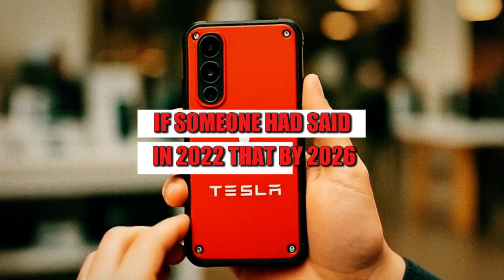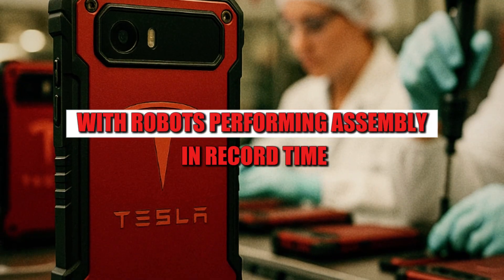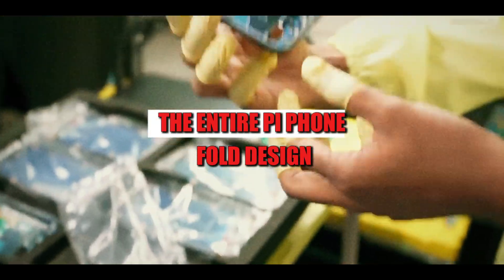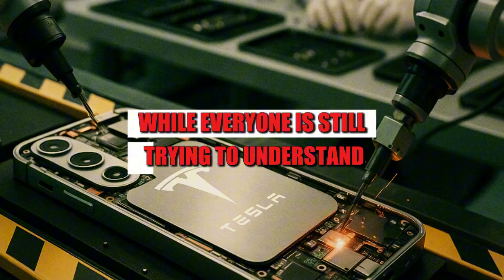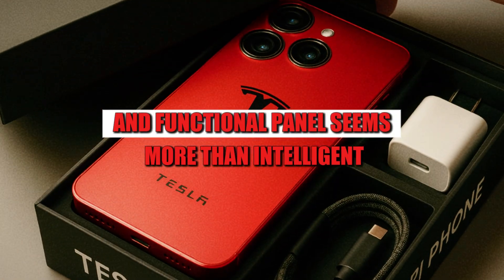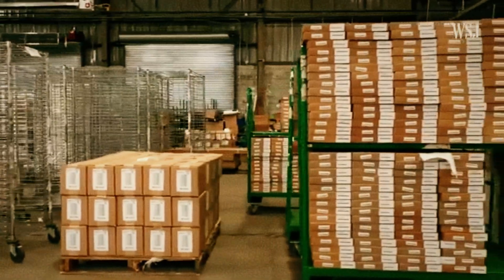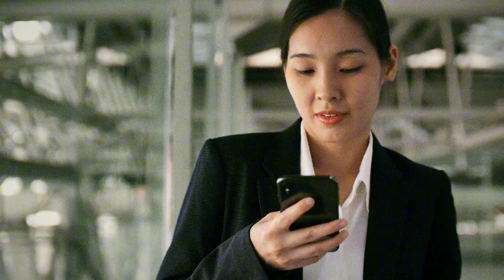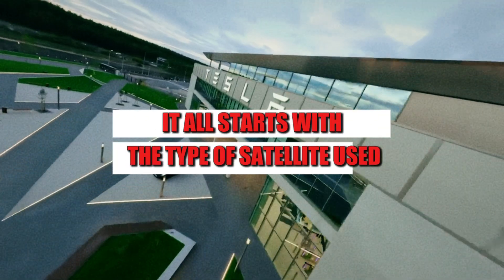IT’S HERE! Tesla Pi Phone 2026 $215 lifetime Starlink, 22 Mbps, SpaceX-inspired 4 nm silicon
Elon Musk has just shaken the tech world with the Tesla Pi Phone Fold — a foldable smartphone expected to launch at just $215, offering lifetime Starlink internet with no monthly fees. In this video, we reveal how this project is turning the smartphone industry upside down with a revolutionary design, a titanium hinge with only 40 parts, a cast aluminum body produced by automated systems, and a 4nm chip inspired by SpaceX avionics. And there’s more: it promises direct satellite connection without any carriers, offering speeds of up to 22 Mbps and an ultra-efficient energy system. All this under the signature of Elon Musk and Tesla.
We’ll dive deep into the behind-the-scenes of this 2026 launch that could mark the end of major telecom providers around the world. You’ll understand how Tesla is applying its automotive and aerospace engineering expertise to turn your phone into a smart, independent machine—free from abusive contracts. If you think you’ve seen everything in the smartphone world, get ready: the Pi Phone Fold isn’t just another product, it’s a revolution. Don’t miss a single detail and find out if this is the phone worth waiting for.

Plugged EV is your ultimate source for everything happening in the world of electric vehicles, with a strong focus on Tesla and Elon Musk. Here, you'll get in-depth coverage of the highly anticipated new Tesla Model 2 — also known as the Model 2, Tesla's affordable car that’s set to disrupt the market. We bring updates and insights on the Tesla Model Y, including the Model Y 2025, along with deep dives into the Model S, Model X, and Model 3.
Our content explores Tesla’s production breakthroughs at the Gigafactory, real-world data on Tesla battery performance, Tesla range, and exclusive analysis of every major Tesla update, Tesla innovation, Tesla launch, and Tesla reveal. Whether you're looking for accurate info on a Tesla cheap car, curious about the future EV landscape, or just want to stay ahead with the most relevant Tesla news and EV news, Plugged EV delivers sharp, clear, and visually engaging content. Welcome to the channel where the electric future takes shape.